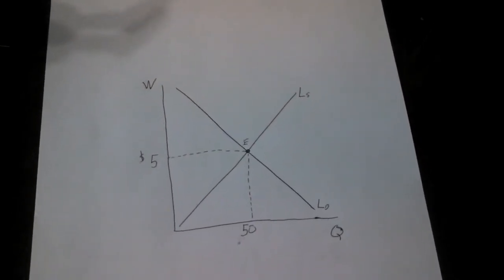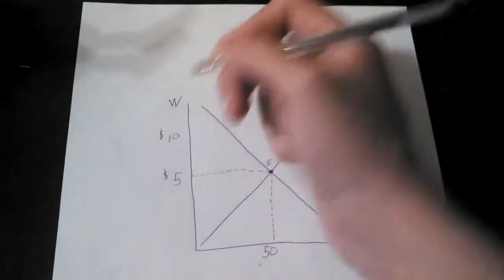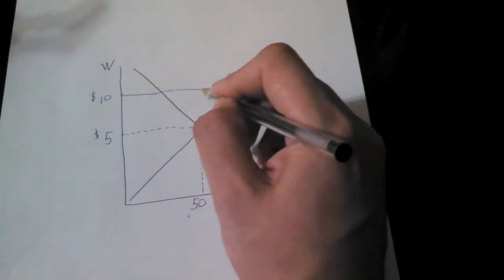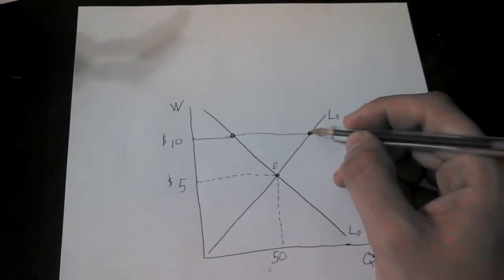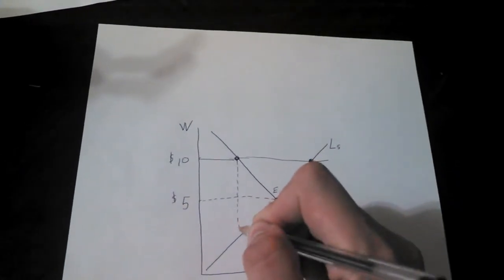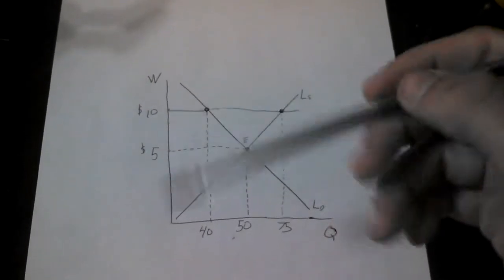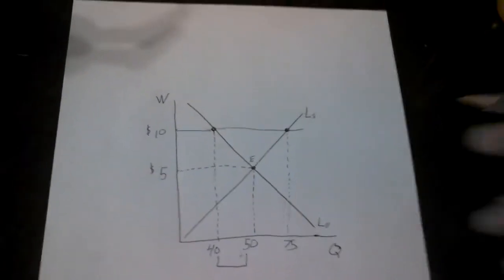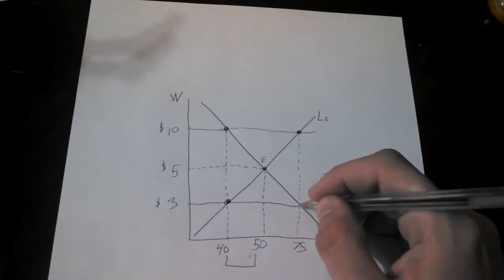Micro Econ Labor Market (minimum wage change)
This video will go over the effects of an increase in the minimums wage and is designed for students in an intro level Micro Econ course. I am not an Economist, I am just a student who wants to help out other students.